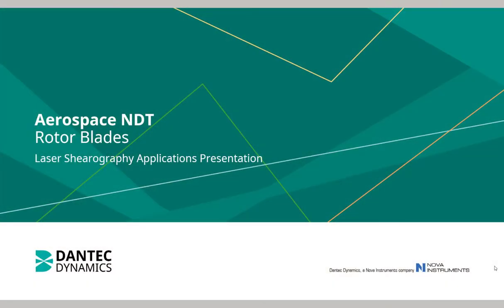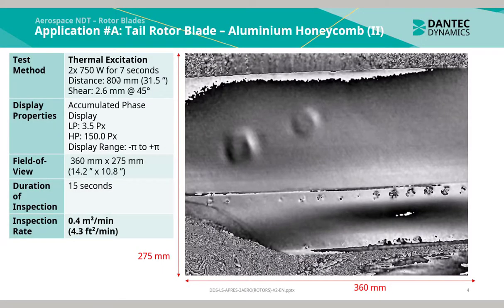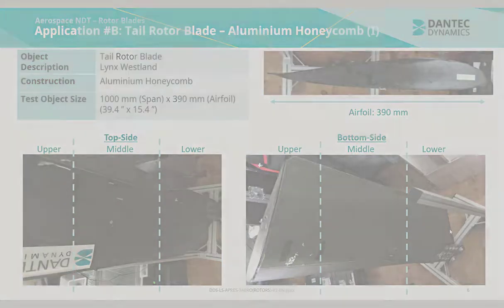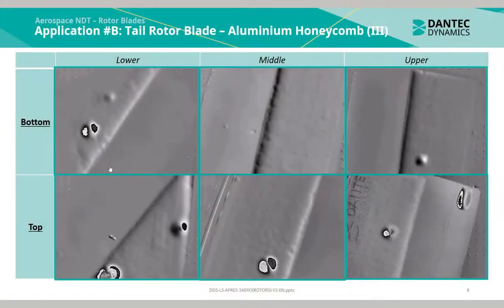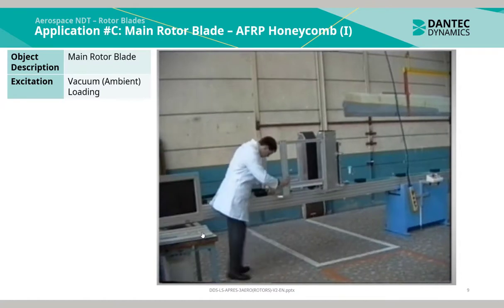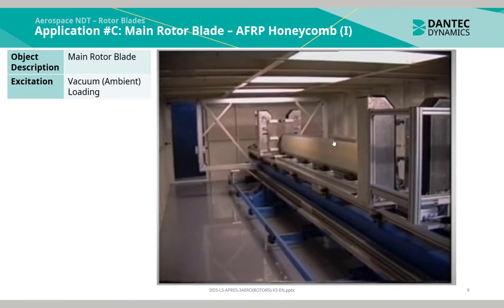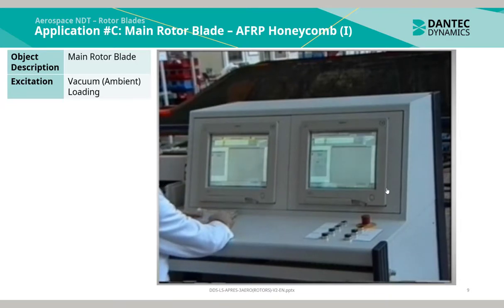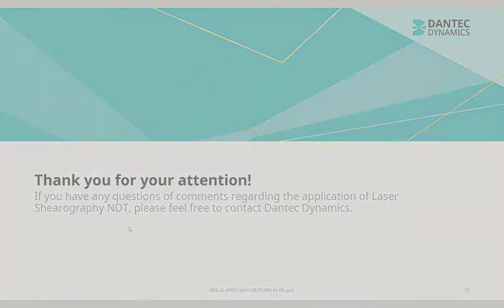Laser Shearography Applications in Aerospace NDT: Rotor Blades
This presentation is an overview of Laser Shearography applications used in Aerospace NDT, examples include: aluminium honeycomb components.